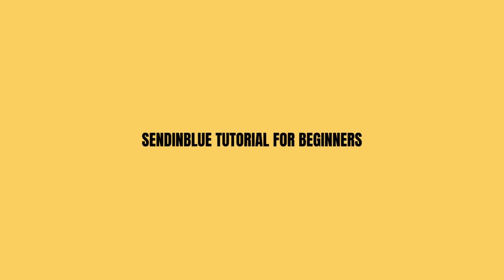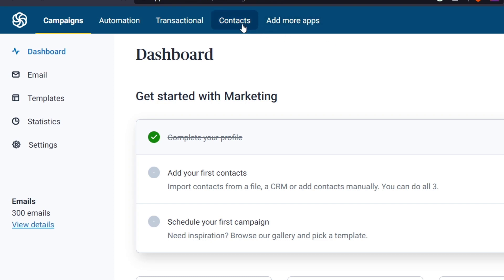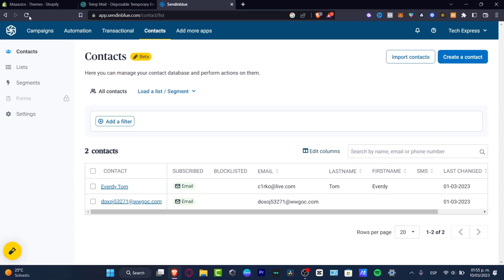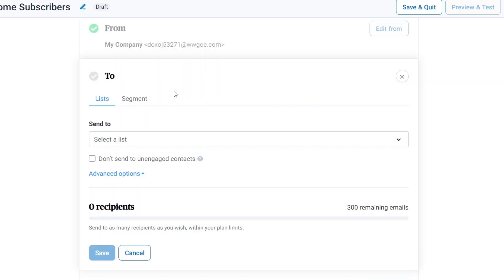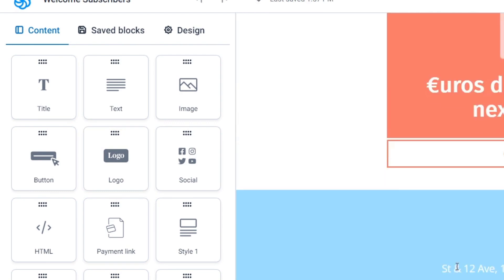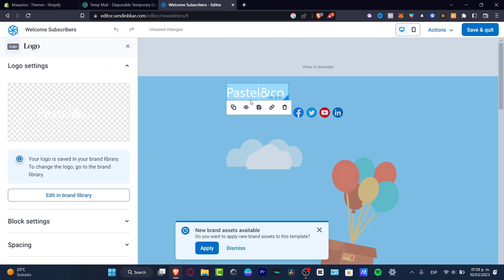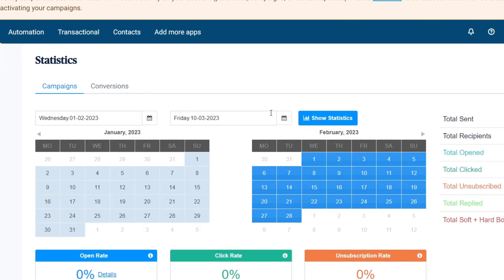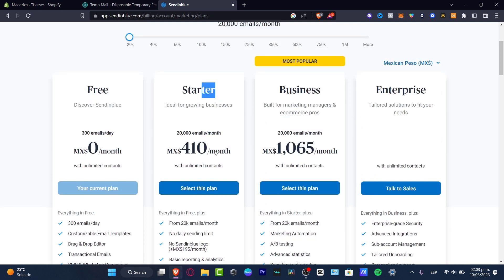How To Use SendinBlue For Email Marketing (2026) SendInBlue Tutorial For Beginners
SendinBlue is a versatile email marketing tool that offers a wide range of features to help businesses grow their email list, create effective email campaigns, and improve engagement with their audience. To start using SendinBlue, you need to create an account and set up your email list.

Then, you can use the drag-and-drop email editor to design and customize your email templates, add images, videos, and links, and personalize your messages with dynamic fields. You can also automate your email campaigns, track your performance metrics, and analyze your results to optimize your strategy. With SendinBlue, you can reach your target audience, increase your open and click-through rates, and build strong relationships with your subscribers. ‎